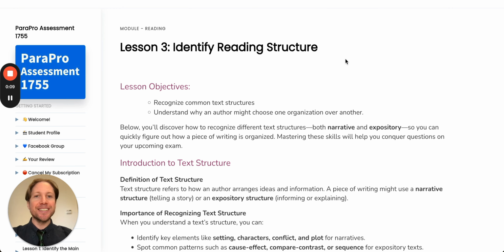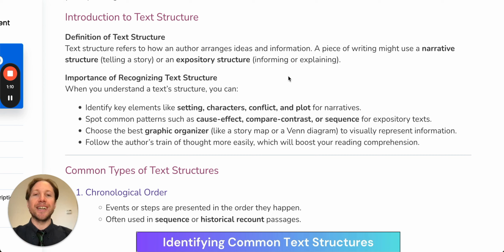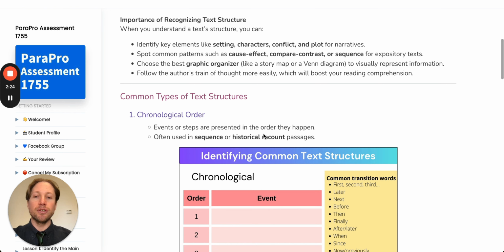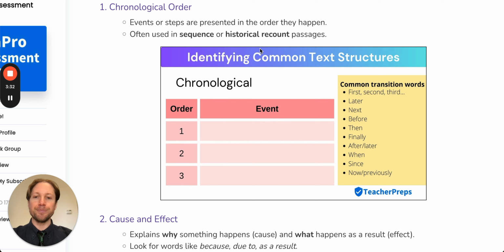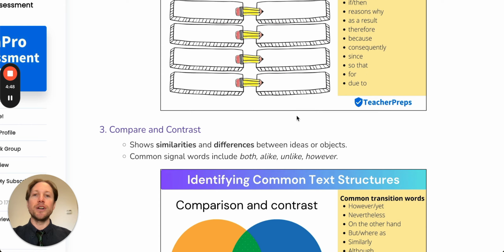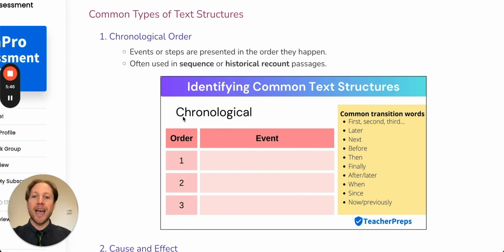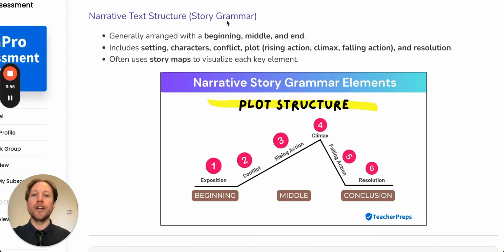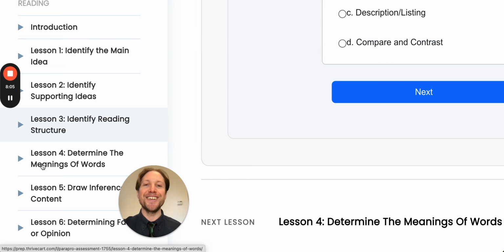ParaPro Test Prep Lesson 3